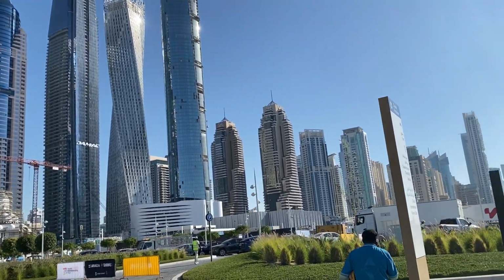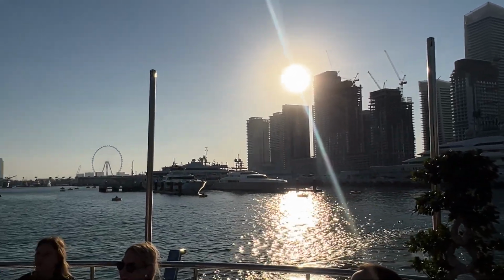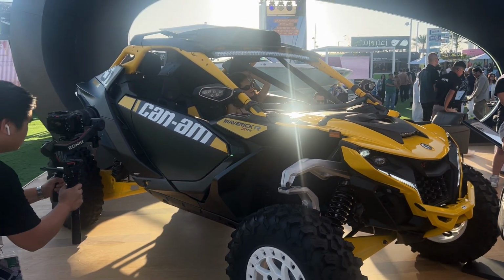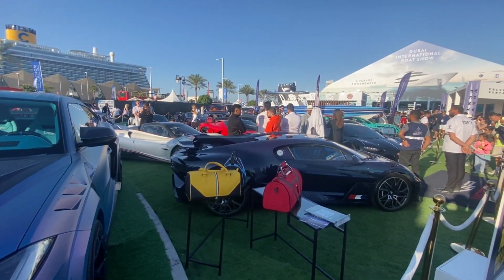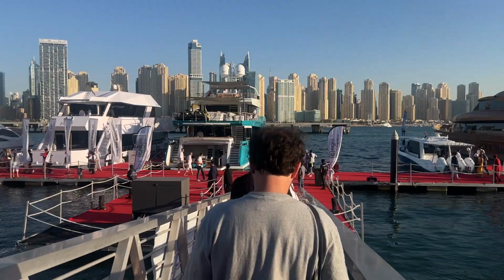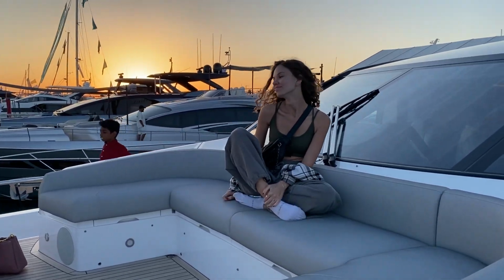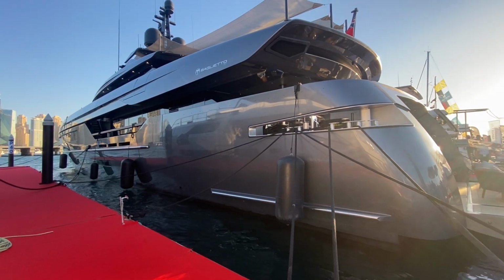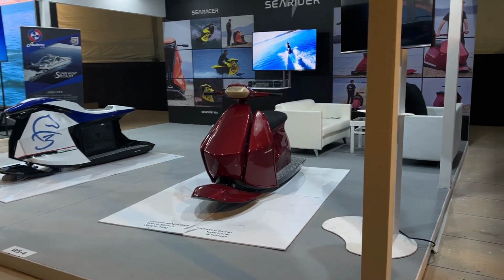Dubai International Boat Show 2024: Luxury boats and super yachts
Dubai International Boat Show 2024, the regions largest marine lifestyle show! See the best Luxury boats and super yachts that cruise in the Dubai Harbour. Since its inception in 1992 as a modest event focused on the local maritime industry, Dubai International Boat Show (DIBS) has grown in size and popularity to become one of the world’s most prestigious boat shows in the Middle East.

With its 30th edition in 2024, you’ll experience the most luxurious superyachts, exclusive boats and supercars, directly in the Dubai Harbour with view on Dubai Marina. Date: 28th Feb - 3rd March 2024